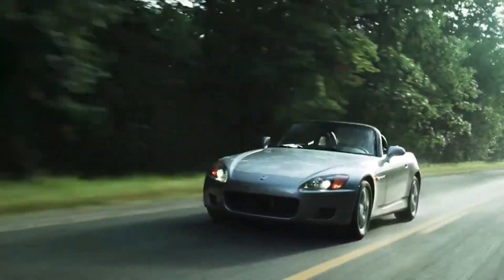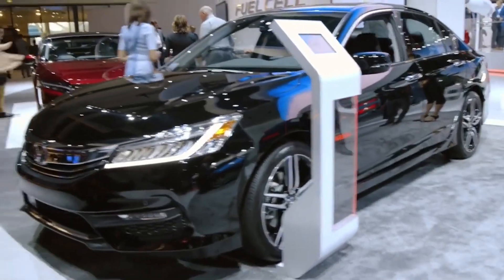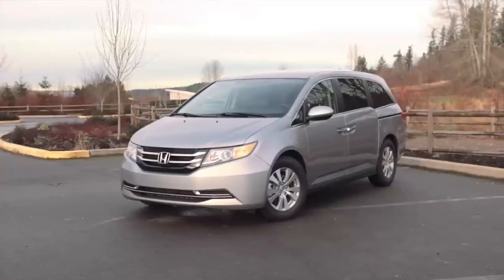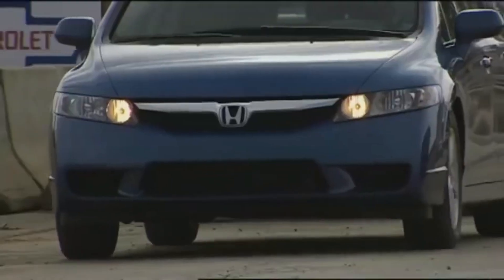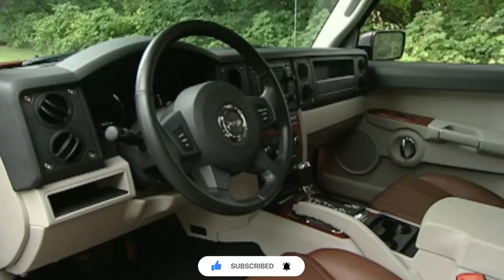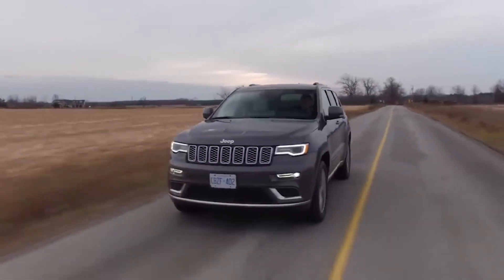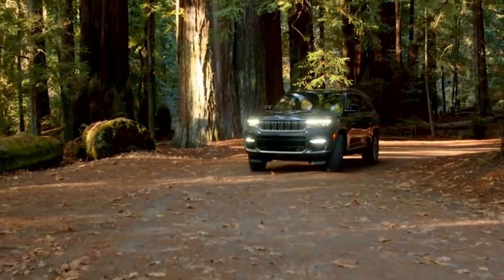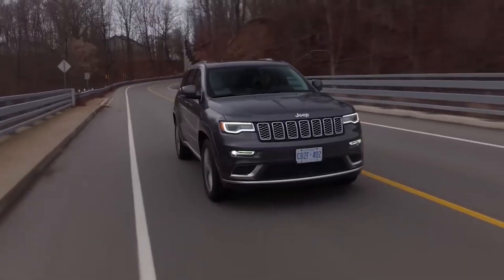Top most Reliable Cars to Buy | Honda vs Jeep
Top 6 Hondas You Should Buy!

Looking for a reliable, efficient, and stylish vehicle? In this video, we’ll explore the top 6 Hondas you should consider buying! From fuel-efficient sedans to versatile SUVs, Honda has a vehicle for every need. We’ll break down each model’s key features, performance, and why they stand out in the crowded auto market. Whether you're looking for a family-friendly SUV, a sporty sedan, or a budget-friendly compact car, these Hondas offer the best in reliability, technology, and value.

Explore the legendary reliability of Jeep with our countdown of the top 10 most dependable Jeep models! Known for their rugged capabilities and off-road prowess, Jeep vehicles have built a reputation for enduring performance in all conditions. In this video, we highlight the Jeep models that stand out for their exceptional reliability, durability, and all-around dependability. Join us as we dive into the features, technologies, and real-world experiences that make these Jeeps some of the most reliable vehicles on and off the road.

Top 10 Most Reliable Jeep Models
Jeep models
reliable Jeeps
dependable Jeeps
best Jeeps
reliability reviews